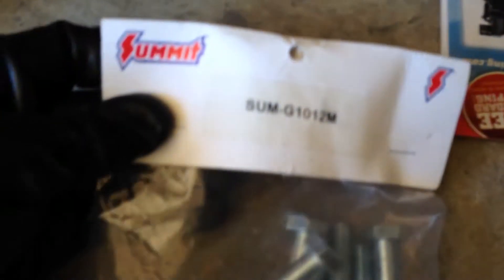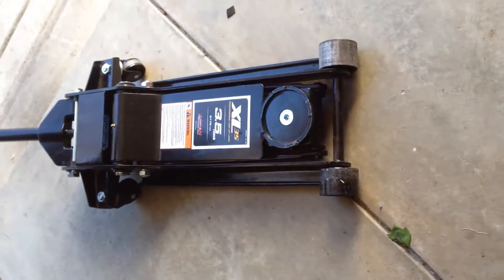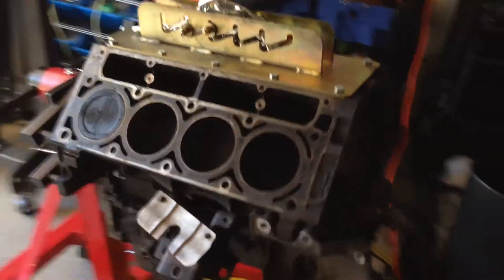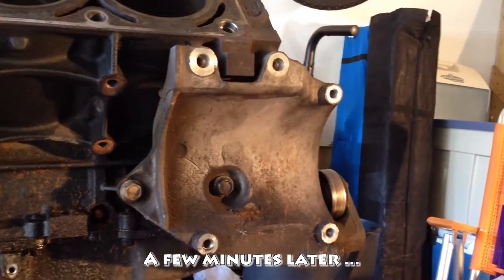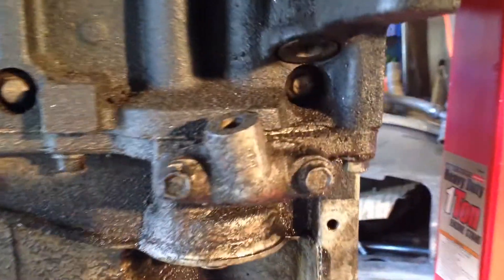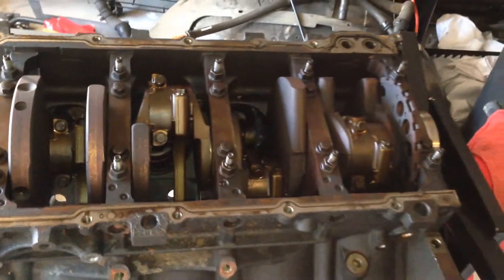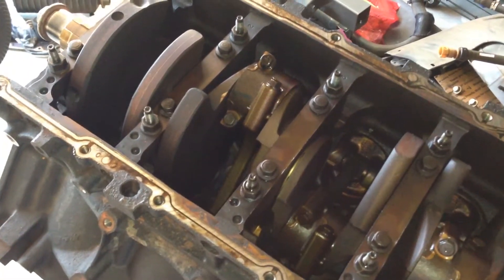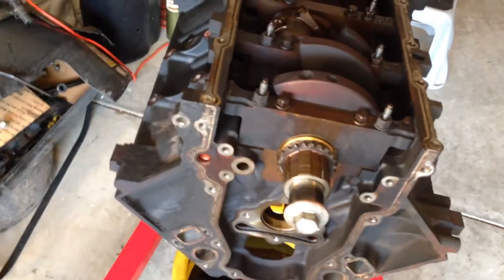Block tear down Remove oil pump GM Vortec 5.3 LS Engine Vid # 21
Losing My Temper While Removing the Oil Pressure Sensor Sending Unit GM Vortec LS Engine vid 18

This 20+ video series comprises all the videos I took for myself to remember all the steps to do a complete tear down of a GM Chevy Tahoe 5.3 Vortec (LS type) engine.  I don’t intend for this to be a “how to” video for others, as I am a complete novice myself.  This is my journey and I recorded it for me.  I include references to some of the most helpful videos that I watched along the way.  If this, by chance, helps someone else, great!